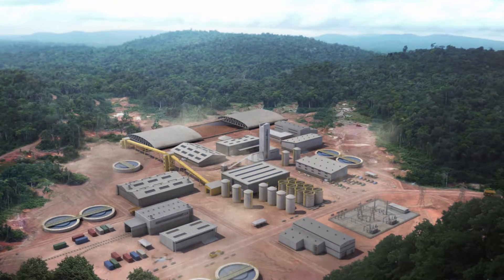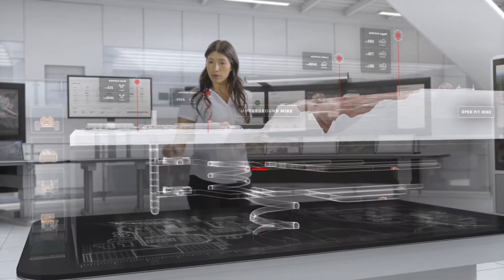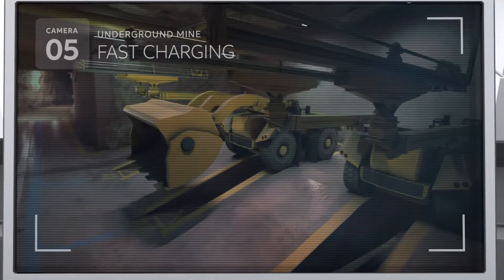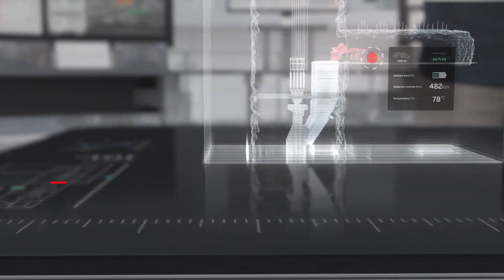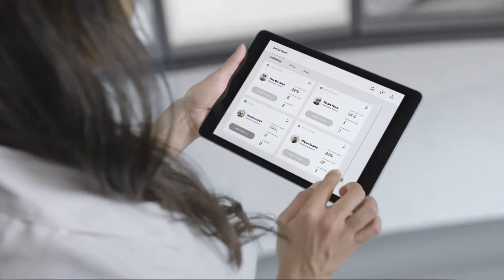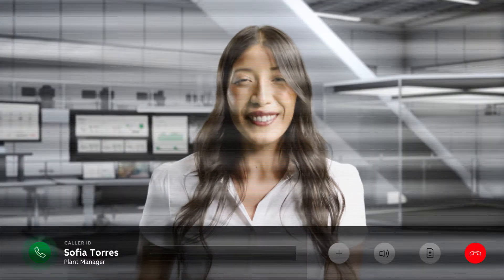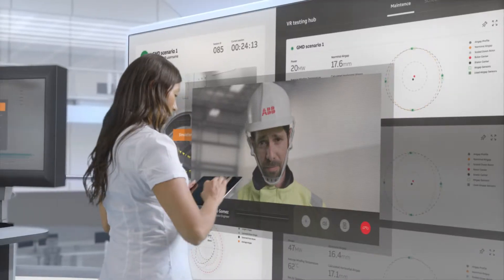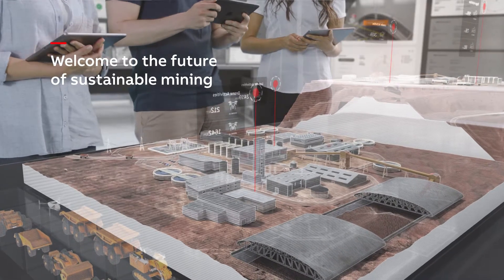The ABB digital mine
Mines are an essential part of modern economies, providing the raw materials needed for the technology that powers the modern world. However, miners often put their lives at risk, travelling deep underground in dangerous conditions to bring these precious elements to the surface. ABB has a comprehensive portfolio of products and solutions – including ABB Ability, our suite of digital solutions – that are transforming the way mines operate, creating a digitally-enabled environment that is safe, clean and sustainable, with a workforce carrying out exciting, stimulating tasks. Welcome to the ABB Digital Mine.